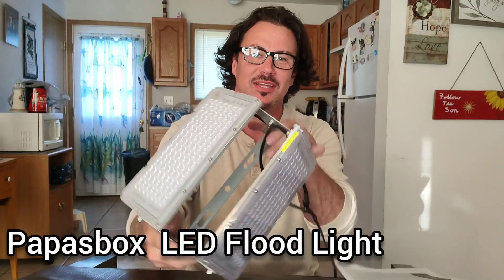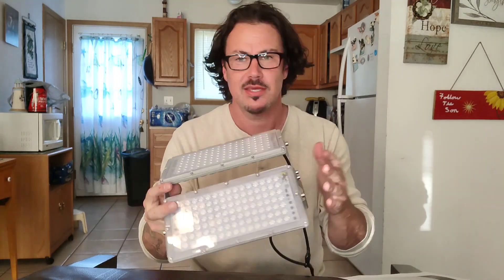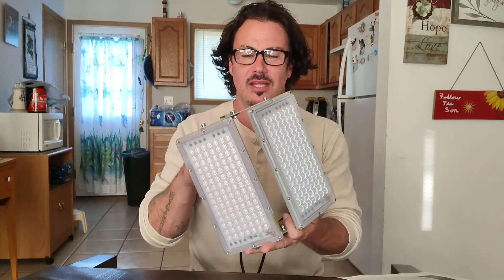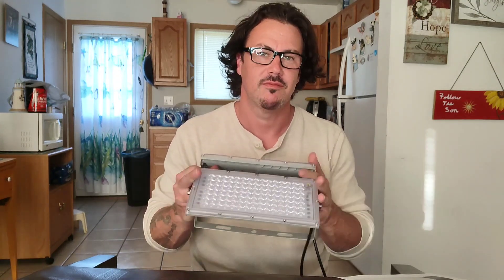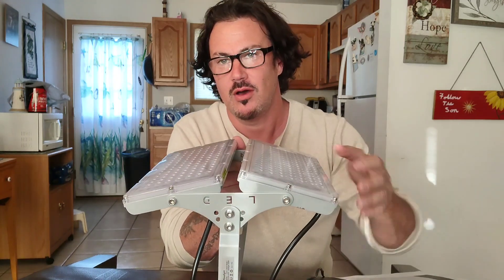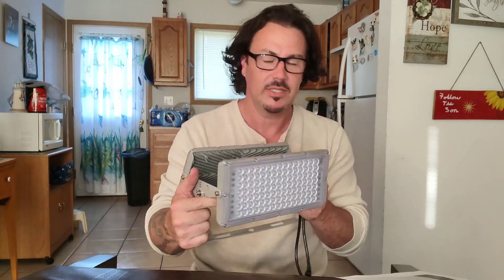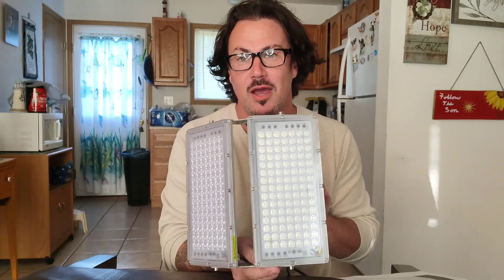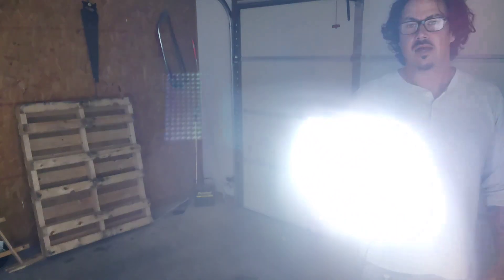papasbox flood light unboxing